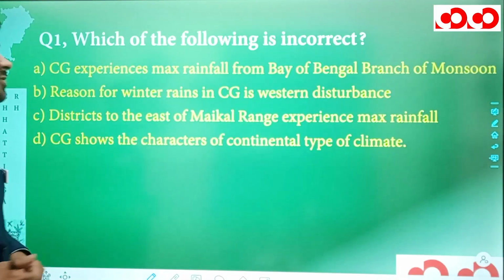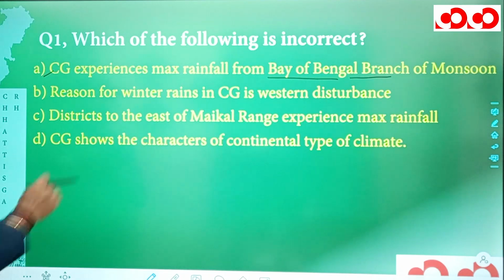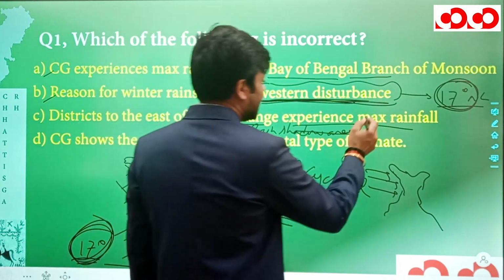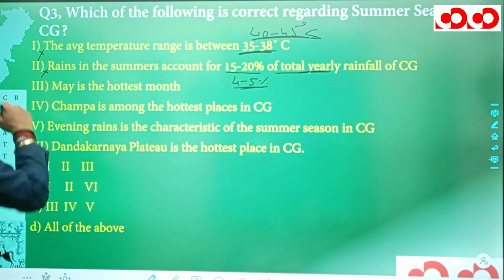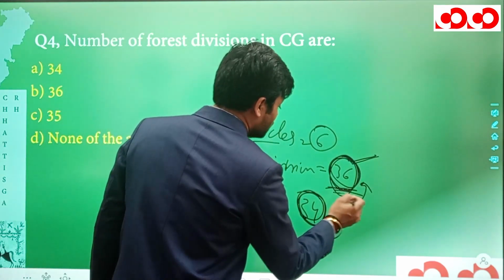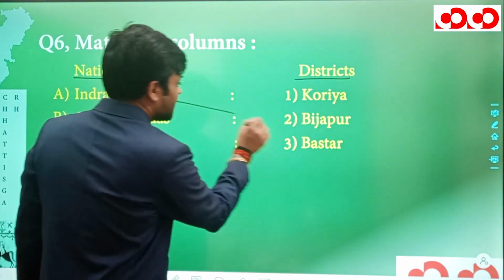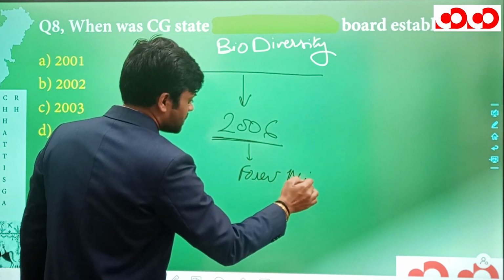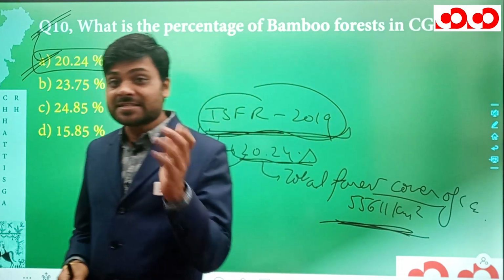Chhattisgarh Geography | Part - 3 | FTR-3.0, 2020 | Target CGPSC 2020-21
Major Highlights

👉 Climate & Forest

First time in Chhattisgarh -
CGPSC PRE Mobile Course For English Medium Aspirants

👉 Registration Starting from - 23rd Nov,2020

👉 Video lectures (250+hrs)
👉All books in PDF
👉 3000 Practice Que.
👉 Downloadable Videos
👉 Course validity - 1yr

🎯 For more detail  : 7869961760, 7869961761, 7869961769, 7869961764, 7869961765, 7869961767, 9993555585.

CGPSC Mains Test Series 2020